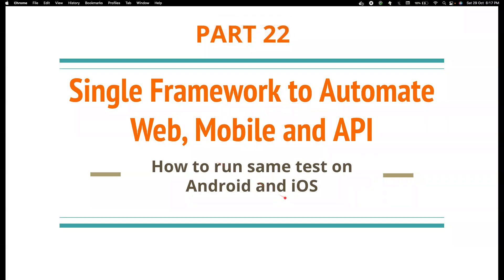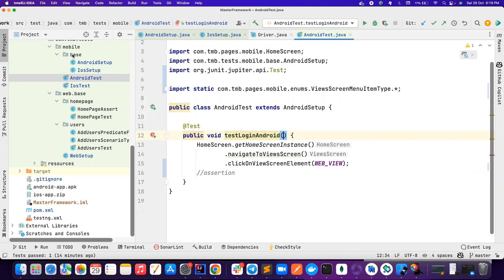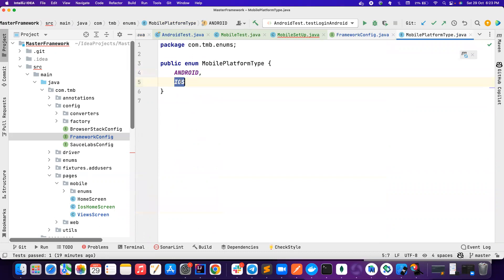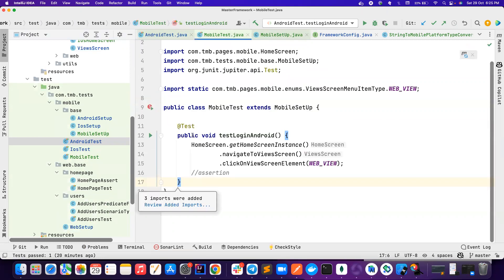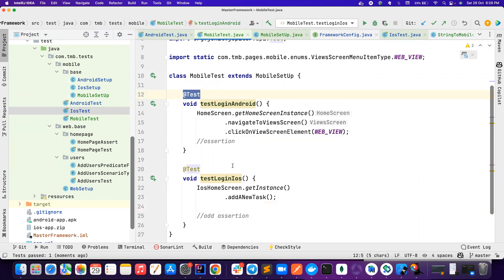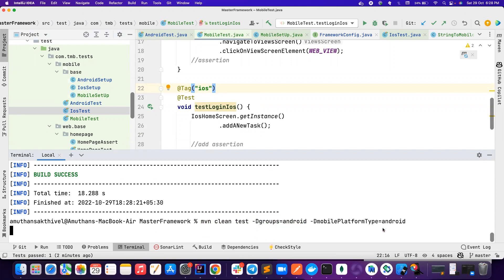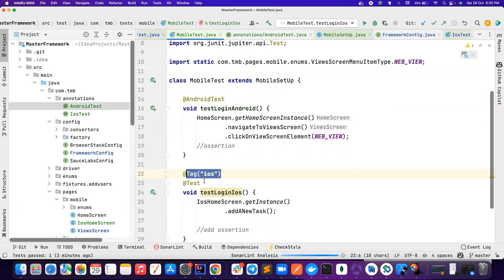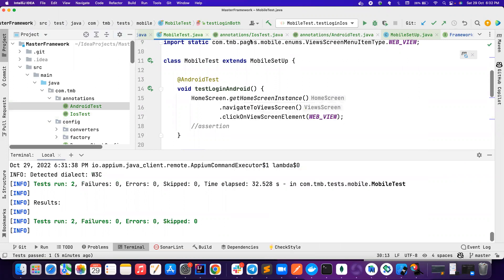Part 22 | Managing Android and iOS Appium tests | How to manage Appium Tests | Effective strategy